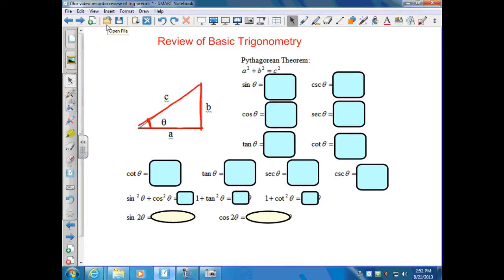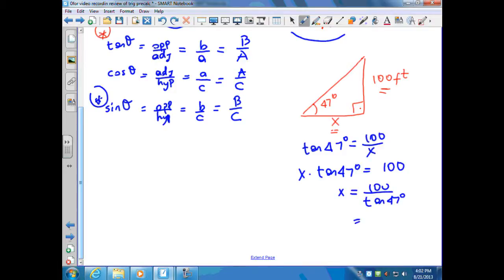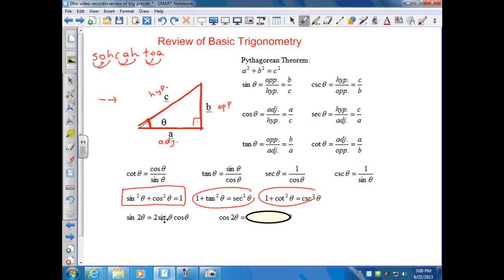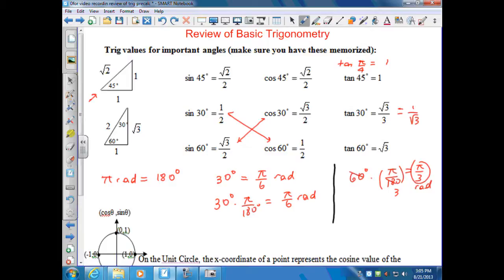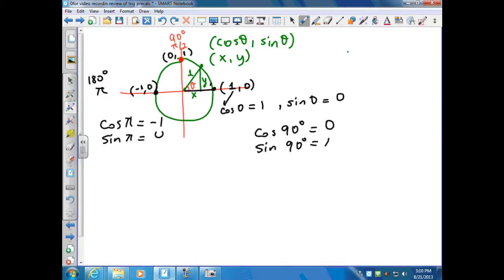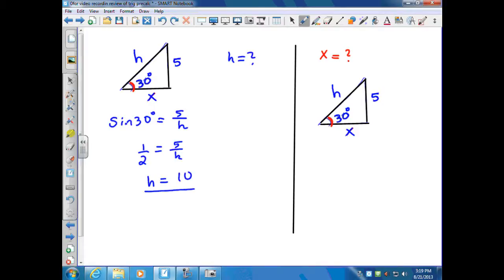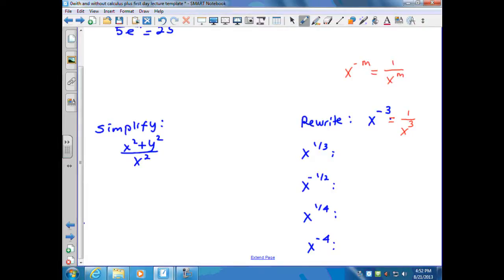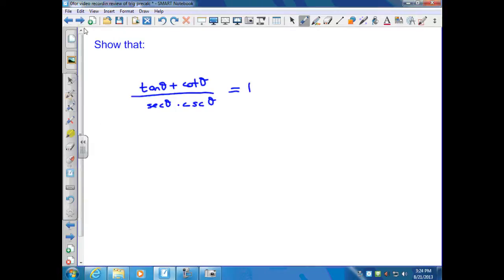Review of Basic Trigonometry for Calculus students